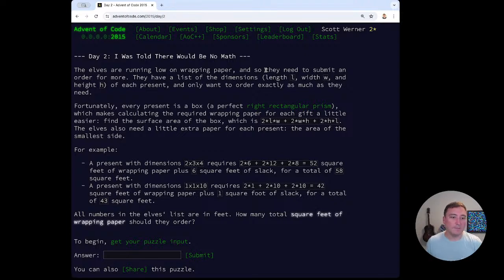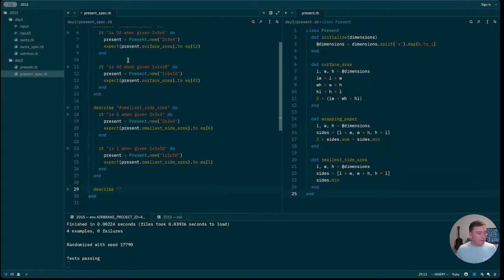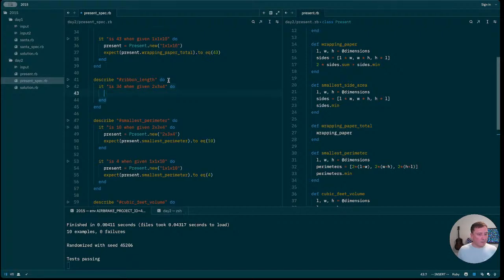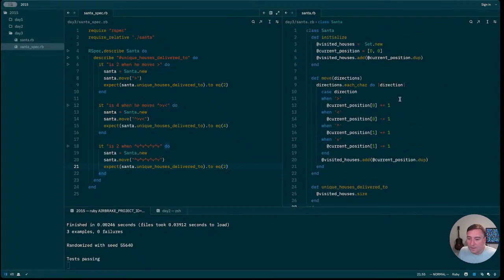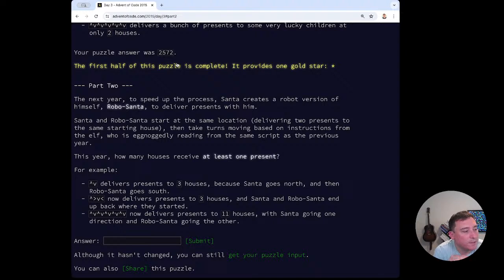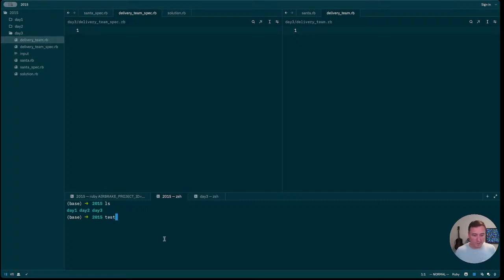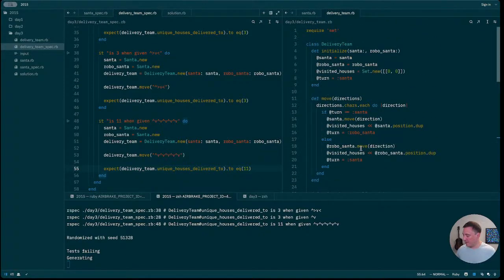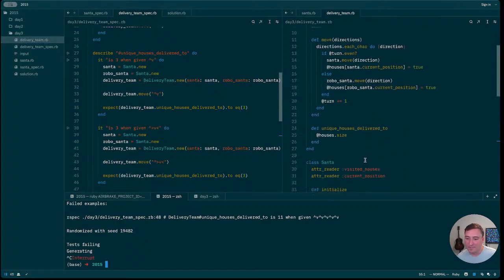TDD Pair Programming with AI - Advent of Code - Day 2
Sublayer is an open source AI agent framework in Ruby that makes it possible to create powerful AI automations to augment you in your work.

To demonstrate how this agent framework works, we've created and open sourced an agent that effectively pair programs with you by allowing you to write tests and it writes the implementation.

Join Scott from the Sublayer team as he works through Advent of Code problems in Ruby using the TDD Pairing agent, adding functionality and fixing bugs in the agent along the way.